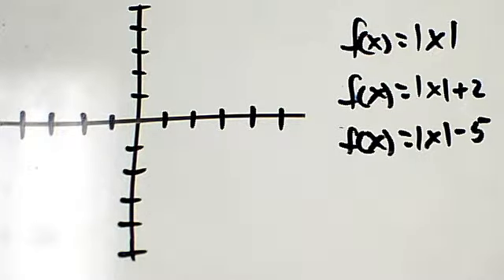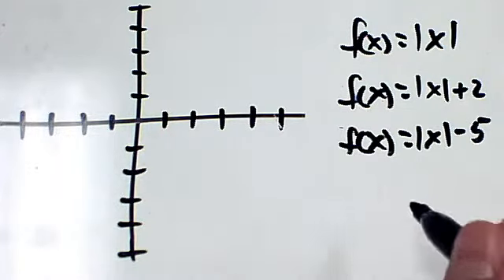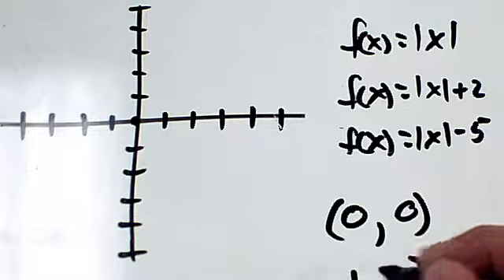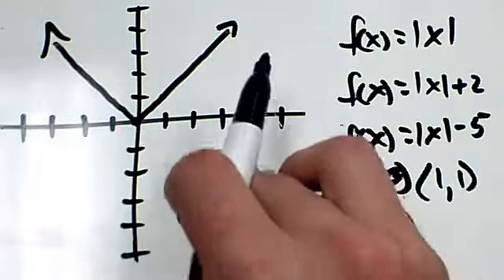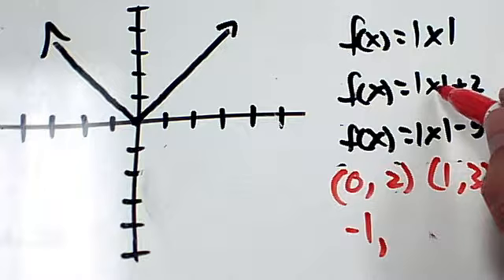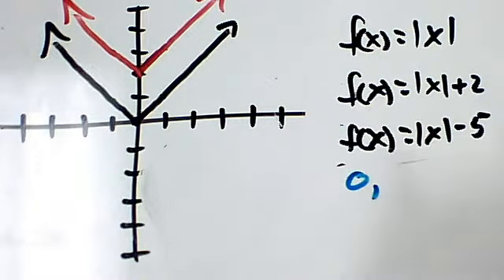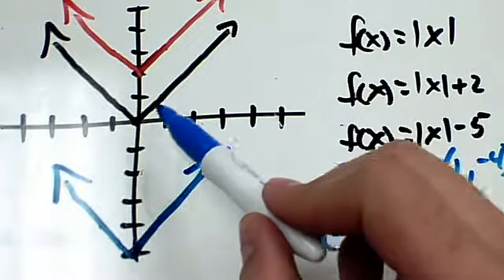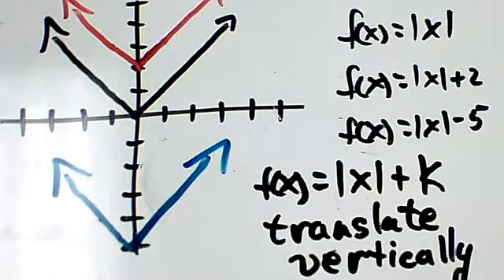Vertical Translation (Absolute Value)